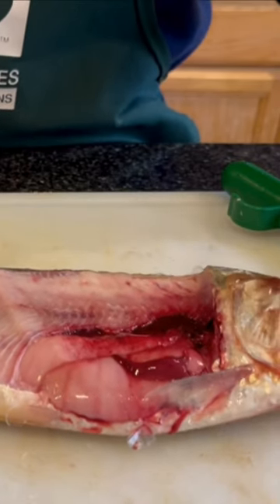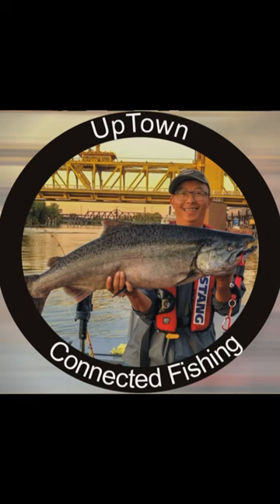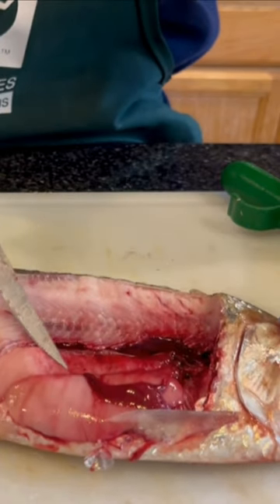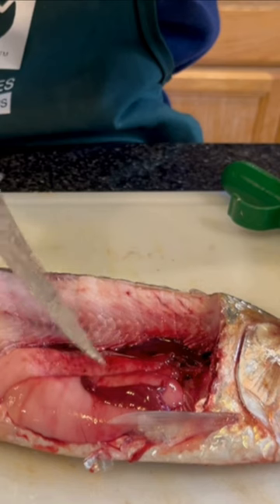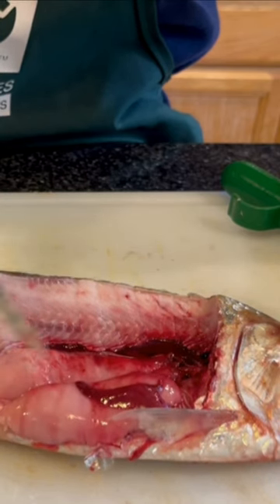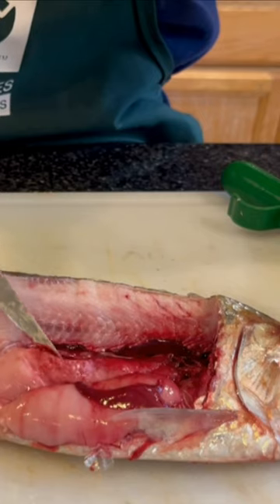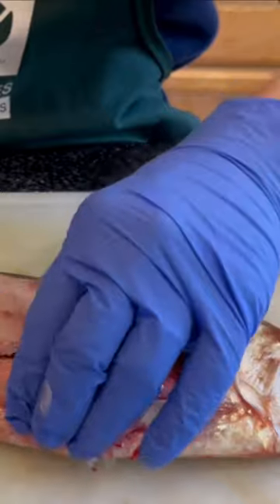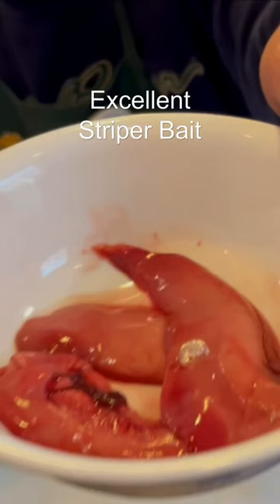Secret Striper Bait for the Sacramento River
I was very successful with this trick last season in the Sacramento River.  Check it out for yourself.  Let me know what you think.